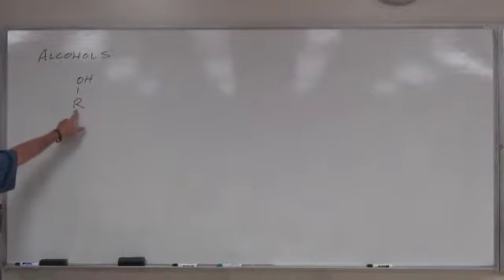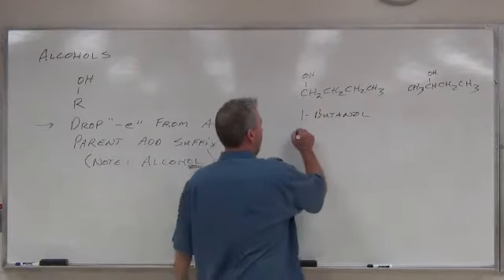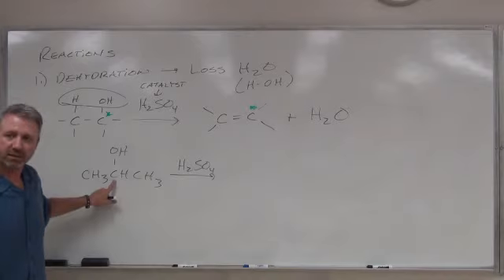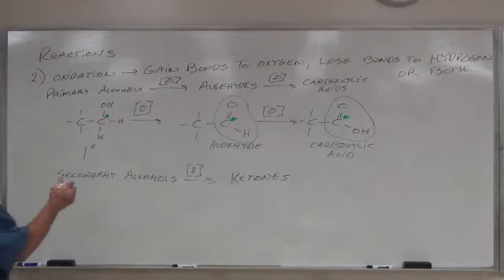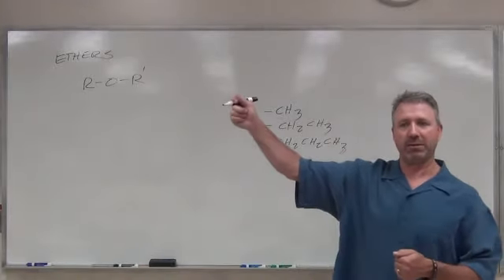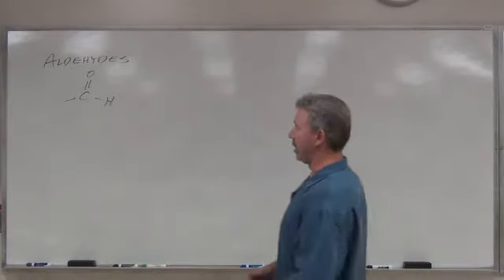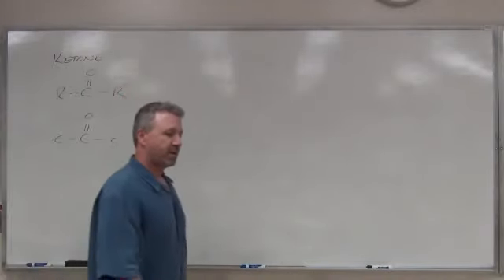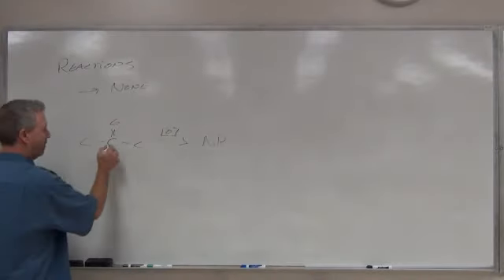CHEM 100 Hybrid - Lecture 8 - FULL